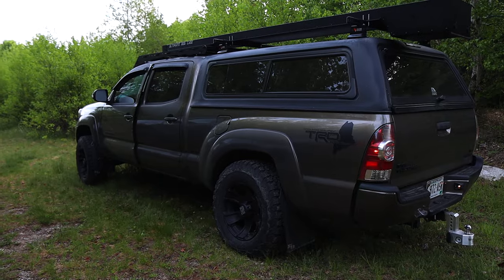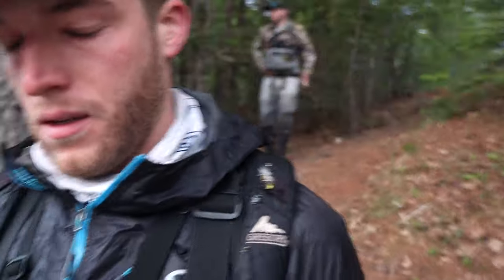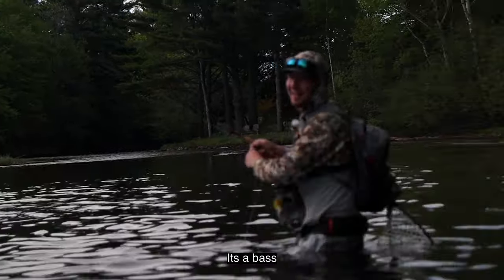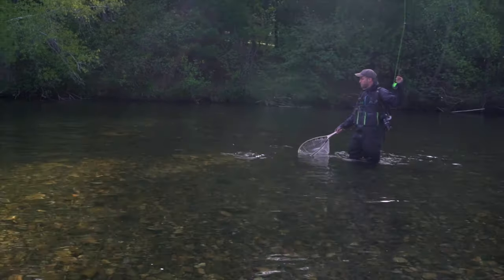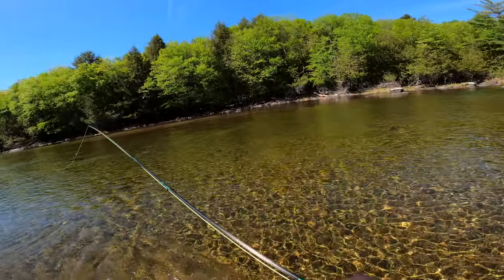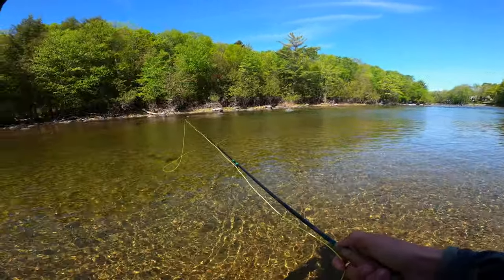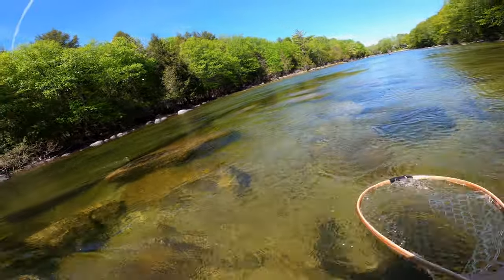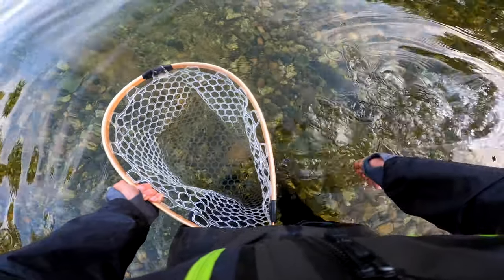Sight Fishing Salmon in CRYSTAL CLEAR River! | Truck Cap Camping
Today we meet up with Chris from @mainetroutwhisperer to go sight fishing for salmon in crystal clear water!

or on my IG: mainely.flies

best,

Jesse Rochester
Mainely Outdoors

I tie all of my flies and will fill a box for you that is a minor image of mine, so you’ll never have to wonder if you're using the right flies. Just send me an email  or contact me on Instagram (mainelyoutdoors18) and let me know what species you’re after, what area you’ll be fishing, and your favorite method of fishing and I’ll tie up some flies just for you!

I can also make you some trolling flies or ice fishing jigs if you'd like!

Mainely Outdoors Merch!!!***

Fishing Gear:
Fly Box (Super cheap but get the job done) Net
Net quick release magnet Trout Spey Rod set up: reel 7/8

Filming Equipment:
case to hold the mic adaptor

Follow me on:

mainelyoutdoors18
mainely.flies